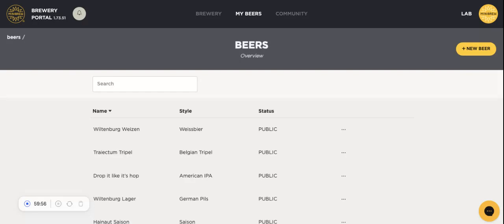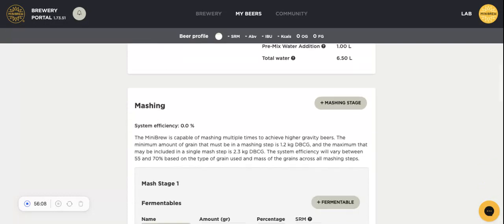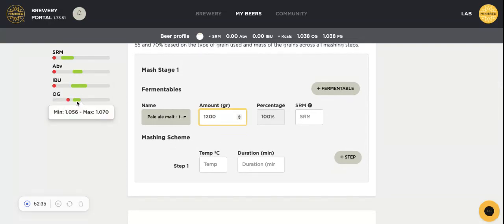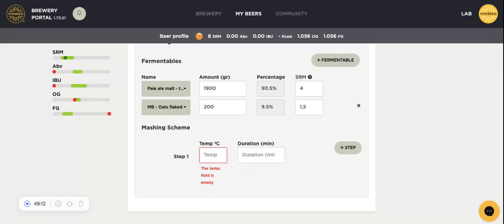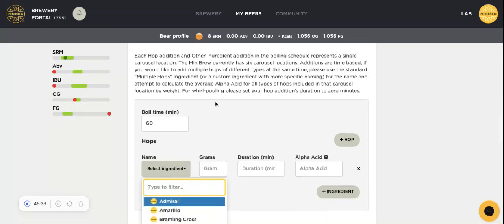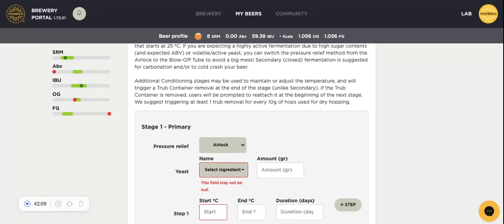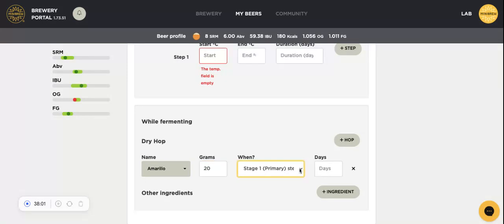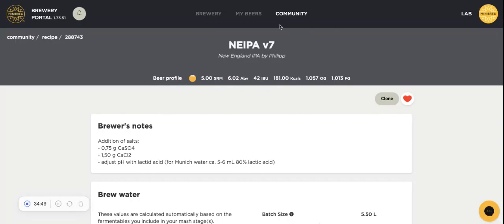Create your first beer recipe on the MiniBrew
The basics on how to create your very first beer recipe on the MiniBrew smart homebrewing system!